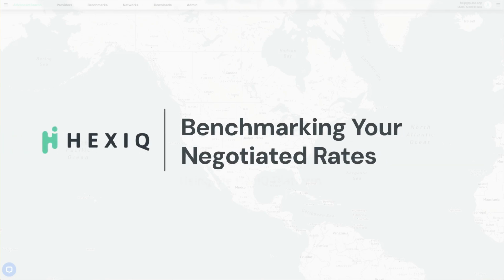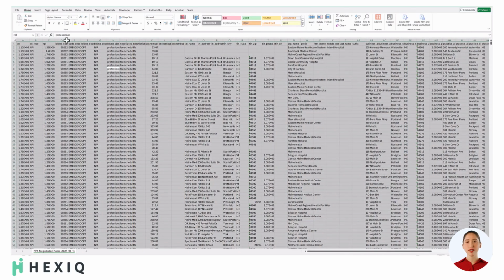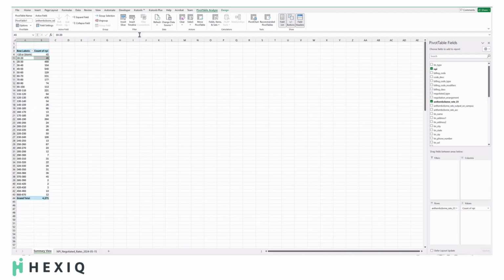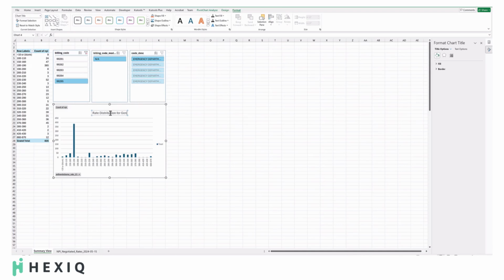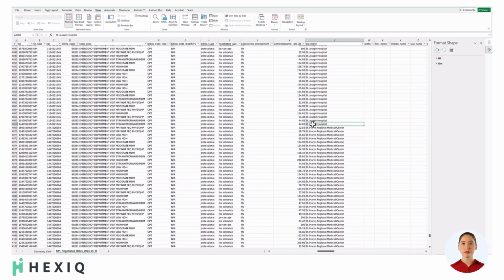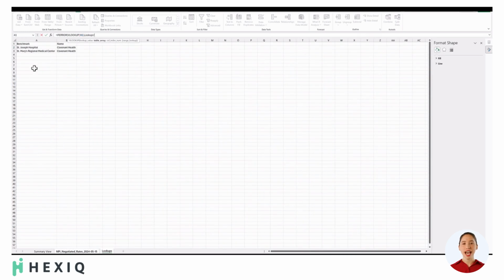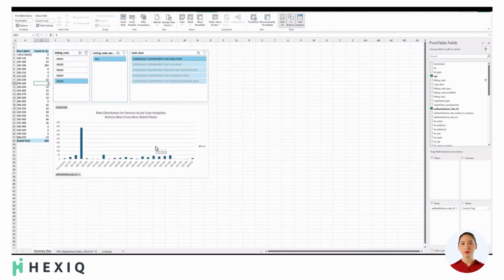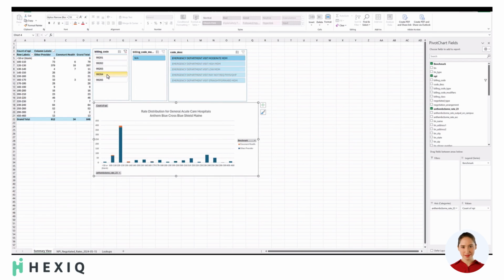Benchmarking Your Negotiated Rates with HexIQ 1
📋 View our step-by-step tutorial or download the associated Excel template to benchmark negotiated rates

This video shows how to benchmark the reimbursement rates of a hospital system or medical practice against the rates of other organizations within the same specialty using Transparency in Coverage (TiC) data from HexIQ’s Pulse Medical platform.